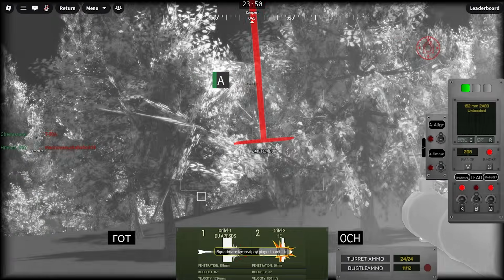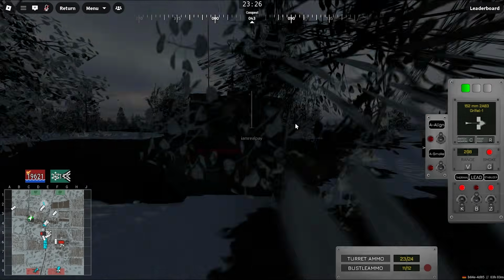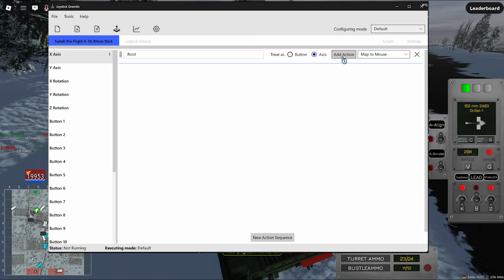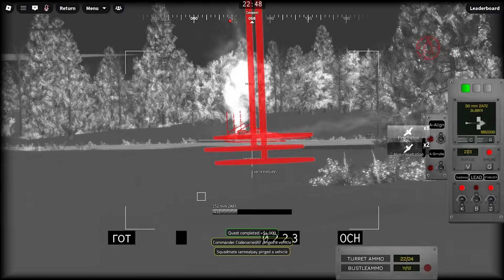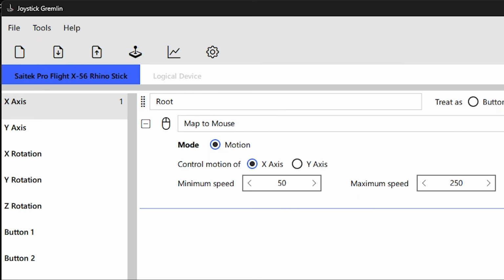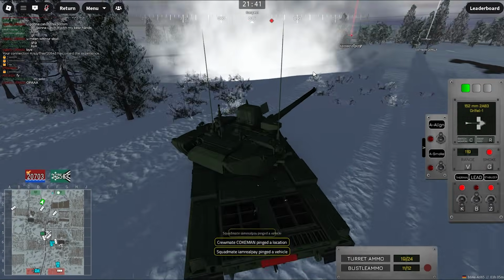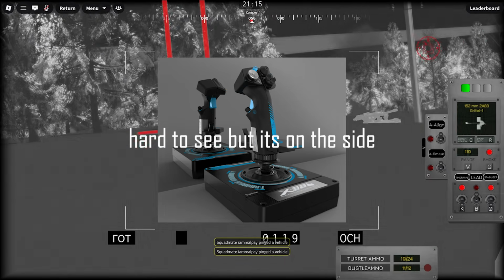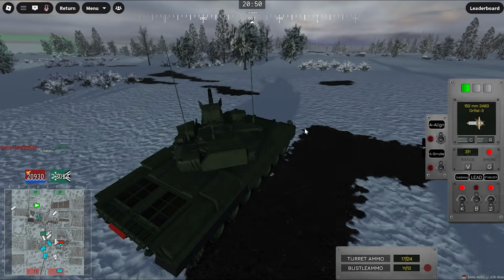How To Hook Up Your Physical Joystick To MTC